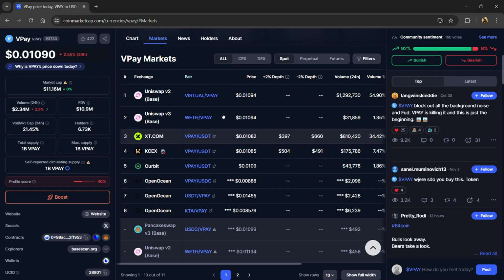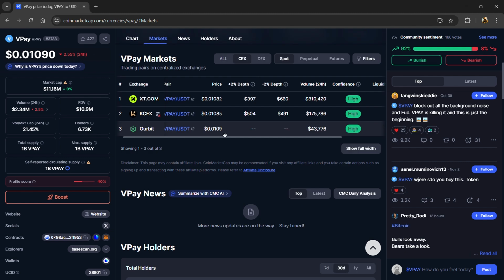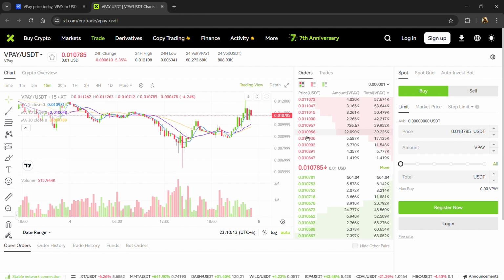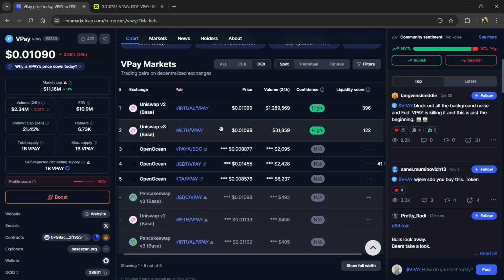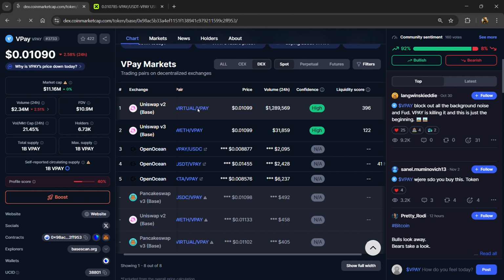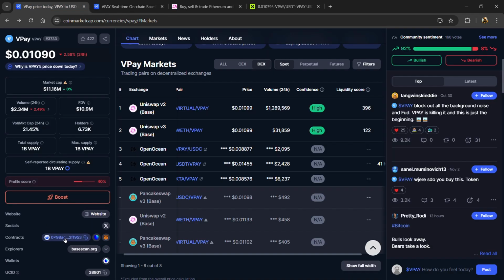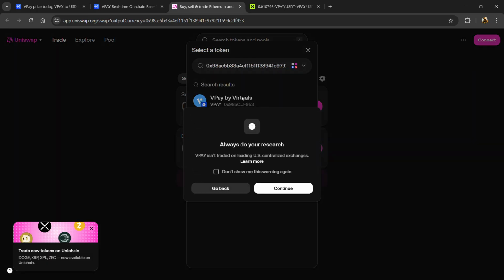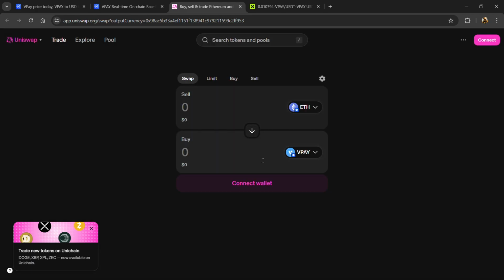How to Buy and Sell VPay ($VPAY) Token??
In this video, I will show you. How to Buy and Sell VPay ($VPAY) token on centralized and decentralized exchanges.